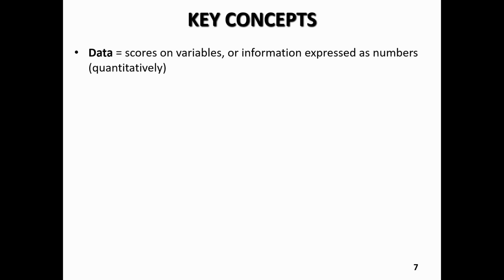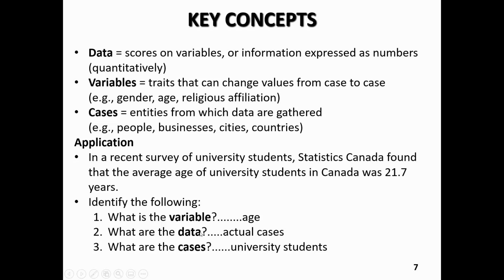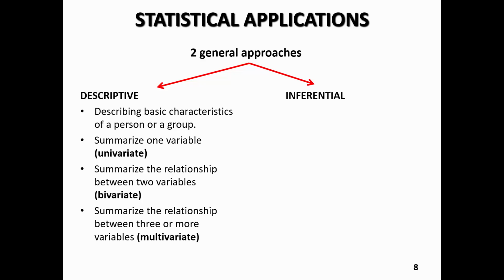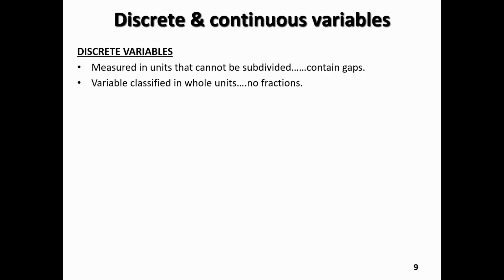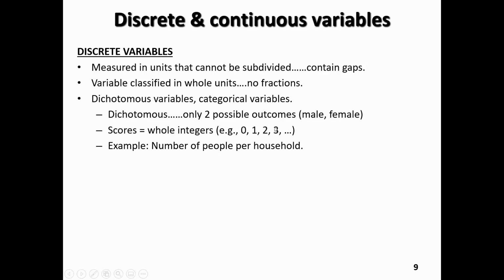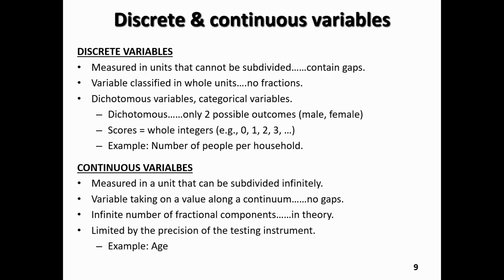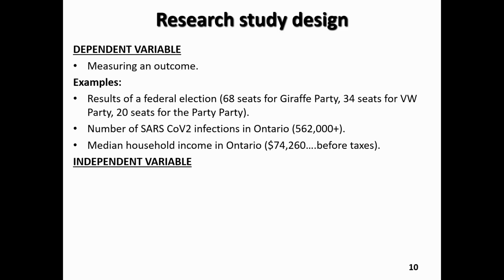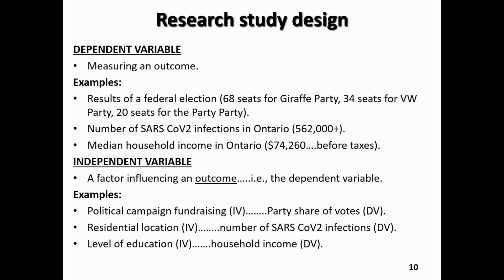UNIT 4 MEASUREMENT AND SAMPLING Part 2